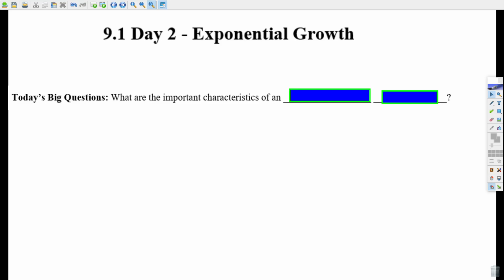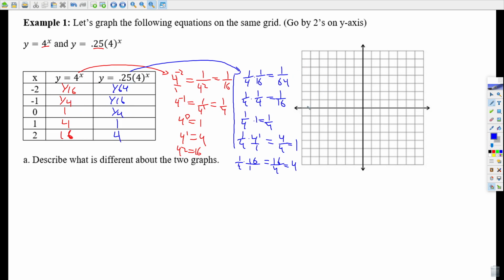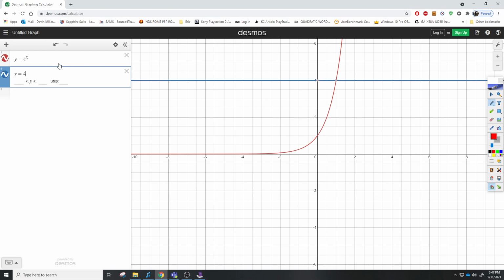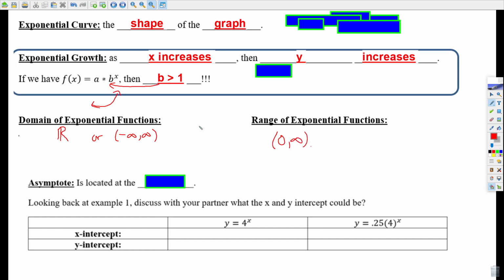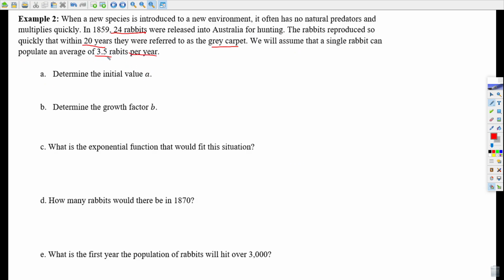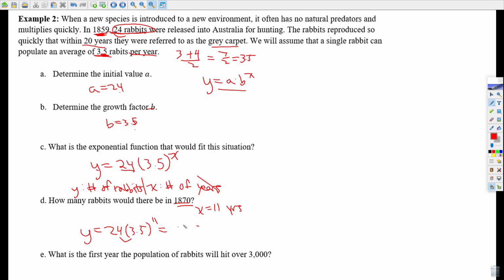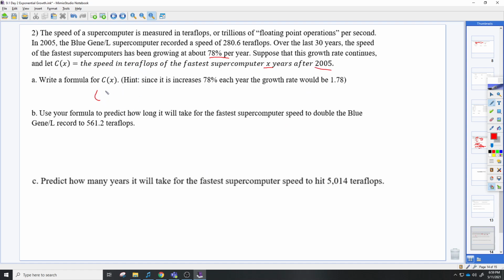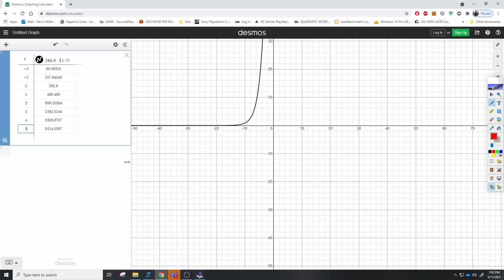9.1 Day 2 Exponential Growth